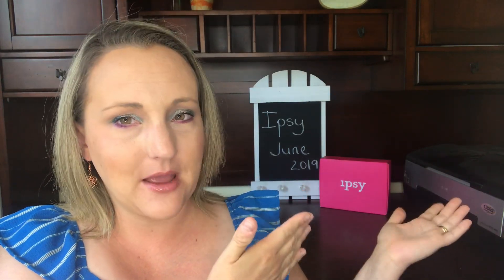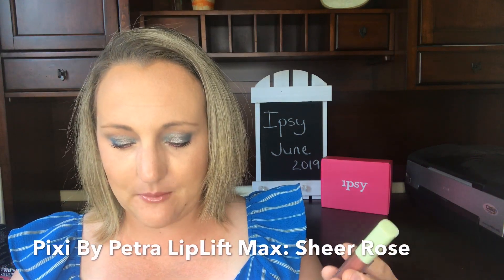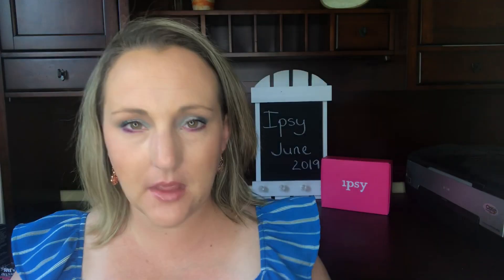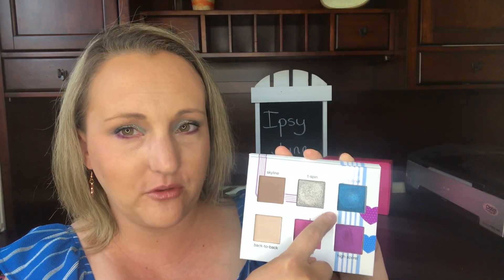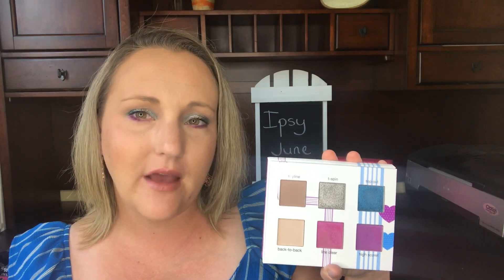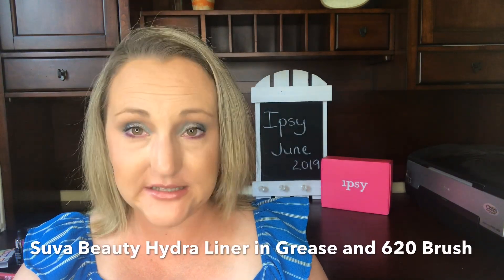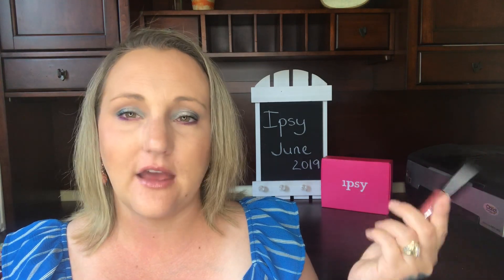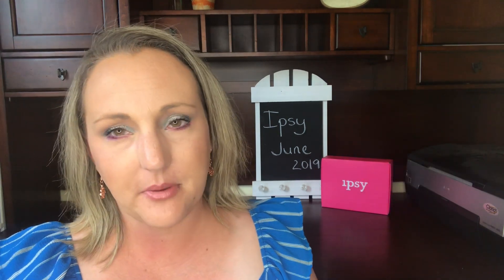Tetris x Ipsy Glam Bag/Glam Bag Plus Unboxing. THERE WAS A SCARY ITEM IN HERE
Hello Hello!
Welcome Through! This is not a sponsored video and all opinions are my own. I linked Ri's Channel below, please check her out and show her some love. tell her that I sent you. Her ipsy was completely different.